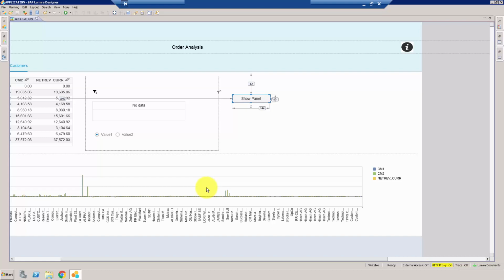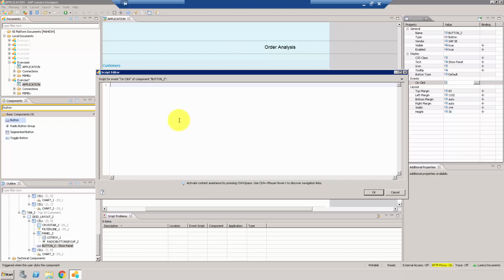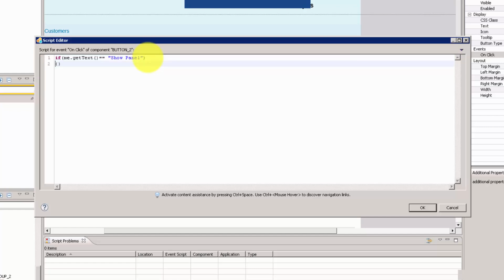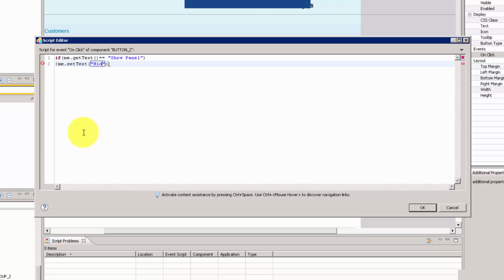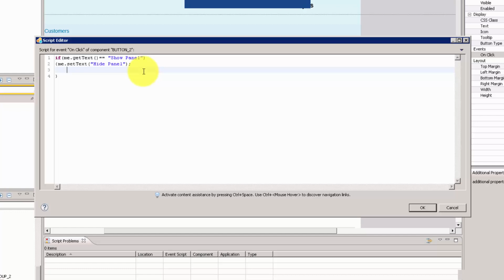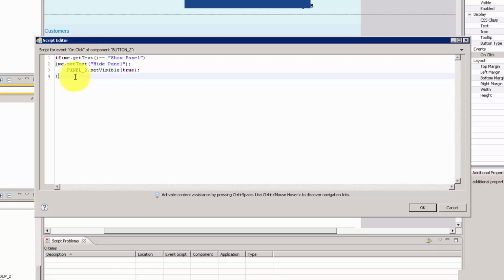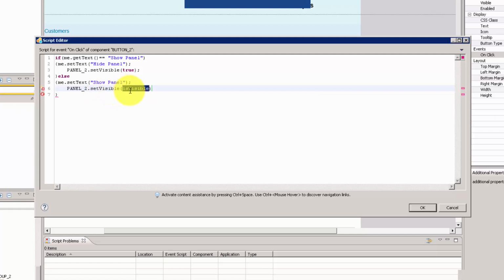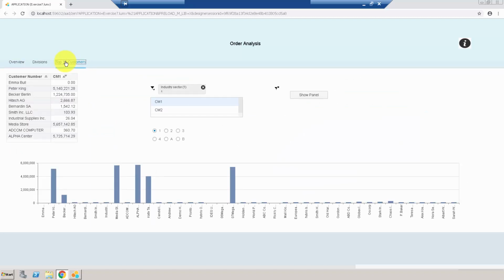SAP Lumira Designer 2 X: Using conditional statements: Add logic to Button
Add logic to the button to hide/un hide an analytic component with script in SAP lumira Designer (Design Studio)